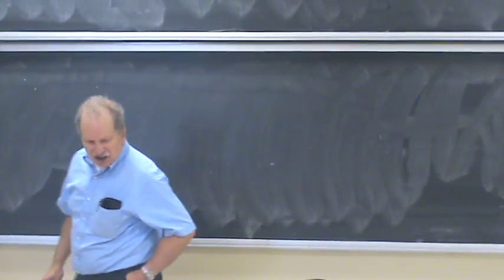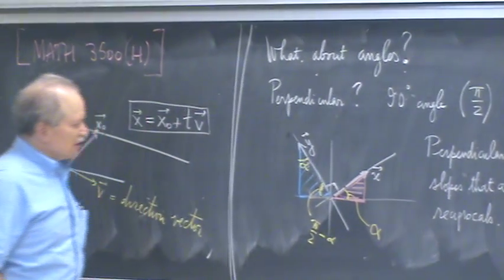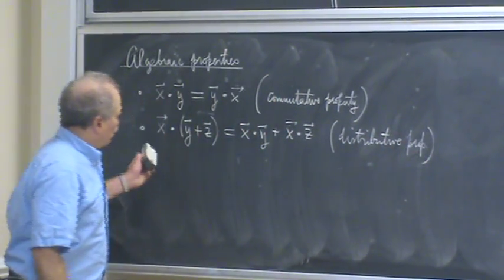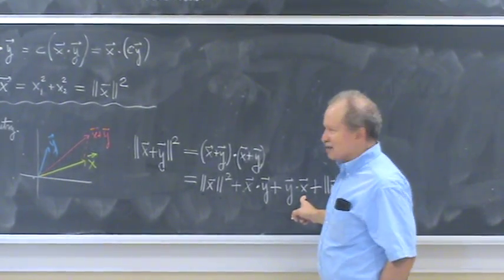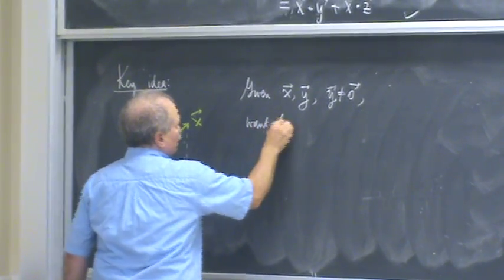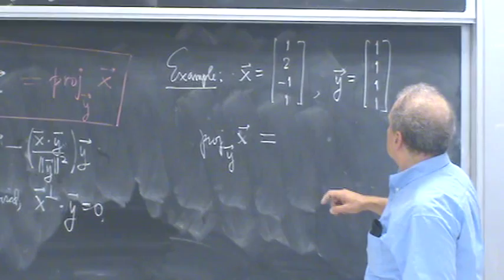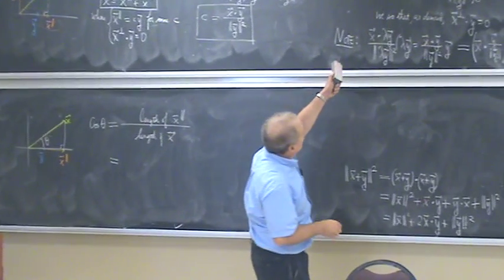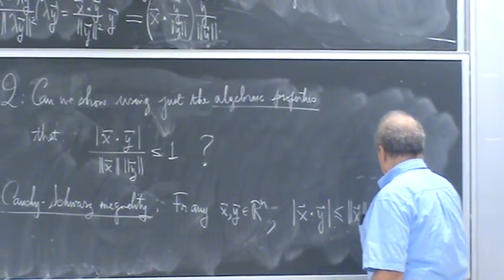Shifrin Math 3500 Day 3: Dot Product and Projection